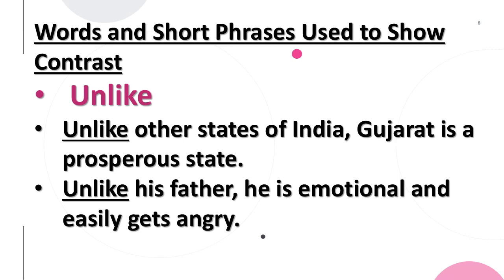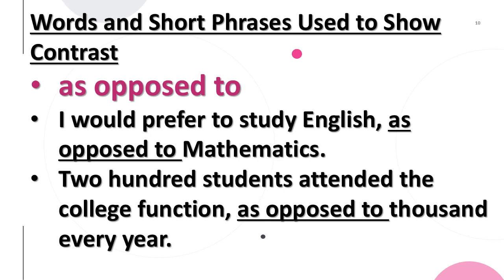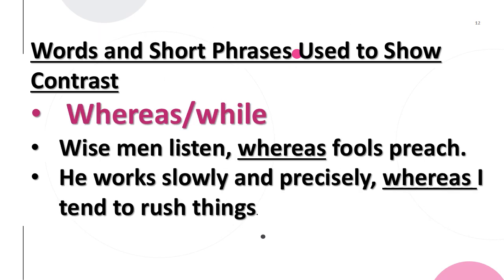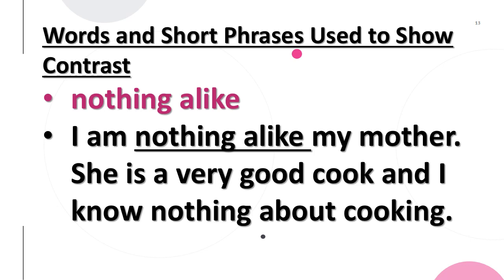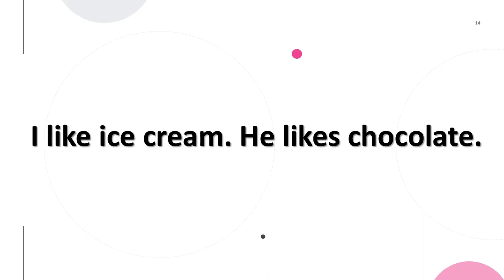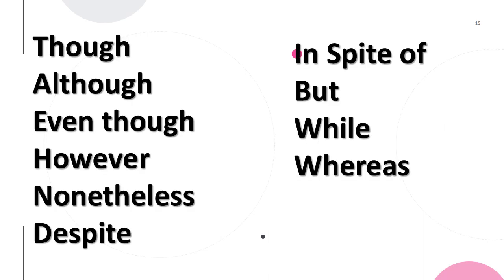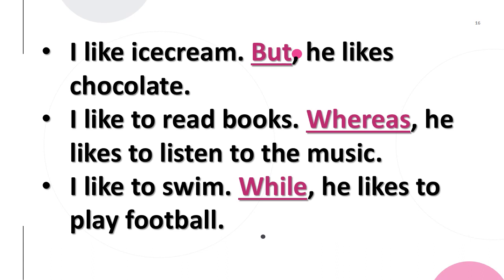LINKING WORDS OF CONTRAST I HOW TO USE CONTRAST WORDS I Linking words although, because, but,...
Learn to express opposing ideas. Learn how to say that two or more things, places, people or animals differ. Learn to contrast them. Learn to compare and contrast. Learn words and phrases to contrast. Compare. Contrast. Learn words and phrases to express opposing ideas.
What is Contrast?
In simple words, contrast means opposite.
People may be different in size, looks, personality, height, character or in any other way. Two or more than two things may differ. Two places may be different in many ways, like weather, in language that is spoken there, people living there, in beauty, gardens, and so on.

Learn how the following words or short phrases contrast two items or ideas:
• unlike
• in contrast to
• as opposed to
• different from
• whereas
• nothing alike
Learn how to use Conjunctions and Connectors to compare:
However
Nonetheless
Despite,
In Spite Of
But
Whereas/ While
On the other hand
 Although/ Though/ Even though.

SIMPLE TIP: Watch the video, again and again, to understand the Grammar lesson completely.
This video is designed for students, homemakers, teachers and anyone wanting to learn English.
Learn English Grammar for everyday use.
सीखें इंग्लिश में contrast words कब कहाँ और कैसे इस्तेमाल करें. इंग्लिश सीखने के लिए videos को बार-बार क्रम अनुसार देखें. इंग्लिश सीखें. इंग्लिश ग्रामर लेसंस.
જાણો કે ઇંગલિશ માં કેવી રીતે   contrast words નો ઉપયોગ થાયે છે.  ઇંગલિશ ગ્રામર લેસન્સ.  ઇંગલિશ શીખો. ઇંગલિશ શીખવા માટે વિડિઓ ને વારં-વાર જુઓ.

इंग्लिश सीखें.  इंग्लिश ग्रामर लेसंस. ઇંગલિશ ગ્રામર લેસન્સ  ઇંગલિશ શીખો
GRAMMAR LESSONS, LEARN ENGLISH, ENGLISH LESSONS, SIMPLE TIPS TO LEARN ENGLISH, GRAMMAR LESSONS FOR HOMEMAKERS, ENGLISH LESSONS FOR GRADUATE STUDENTS, LEARN ENGLISH IN SIMPLE WAY WITH SALONI NANDAN.
Image credit: Pinterest.com